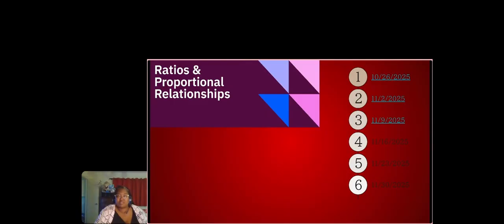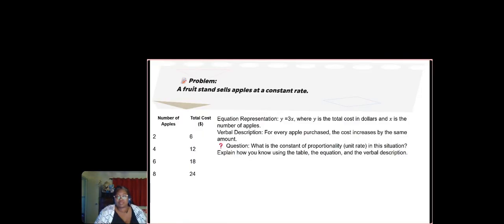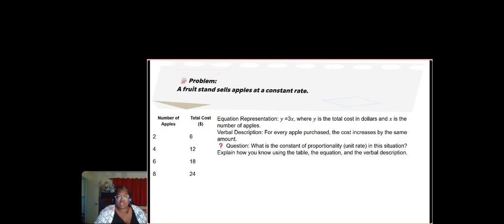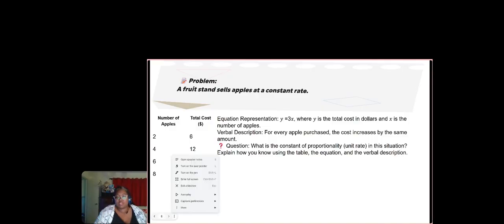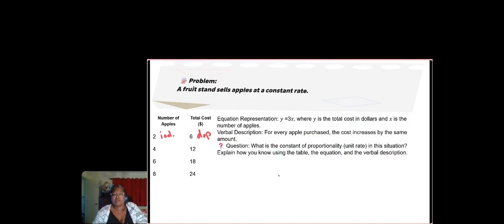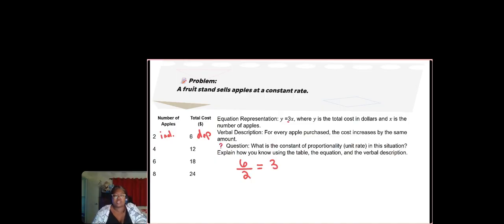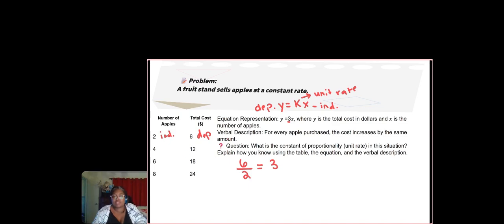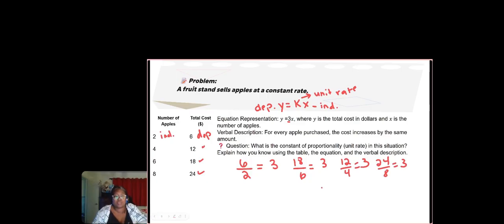Seventh Grade Math Support: Identify the constant of proportionality unit rate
"CCSS.Math.Content.7.RP.A.2.b
Identify the constant of proportionality (unit rate) in tables, graphs, equations, diagrams, and verbal descriptions of proportional relationships."